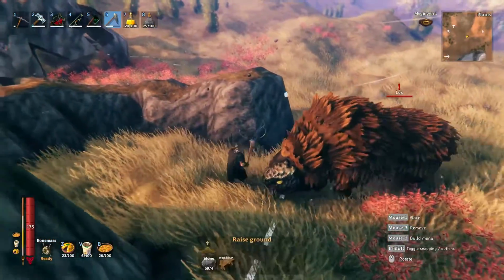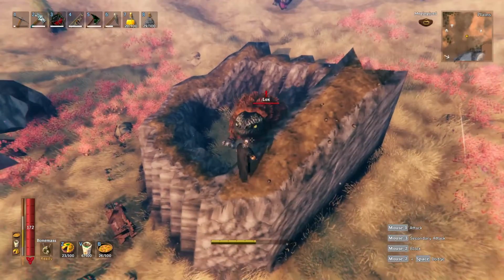How to Tame a LOX ► Valheim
This is a guide video on how to tame a Lox from the plains biome in Valheim. This includes the trap I used as well as moving them into a nice enclosure to live.